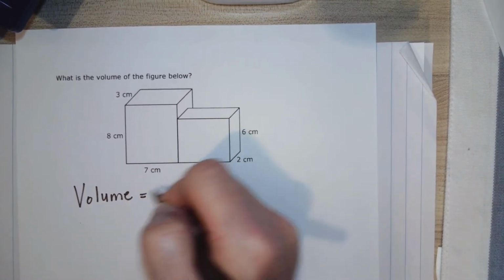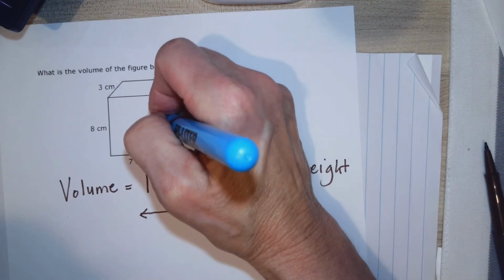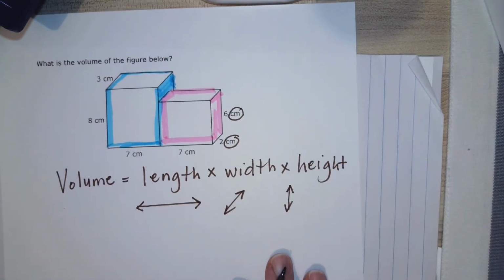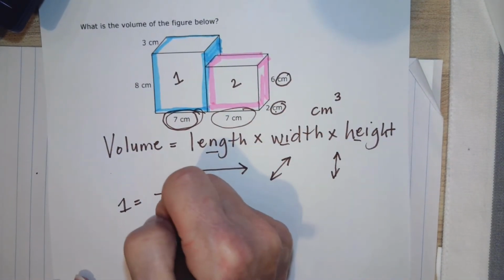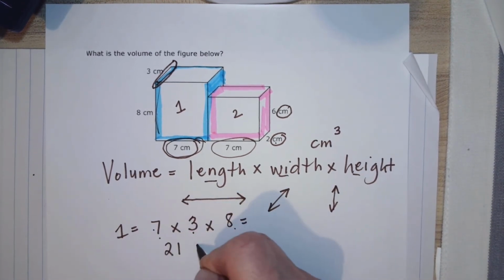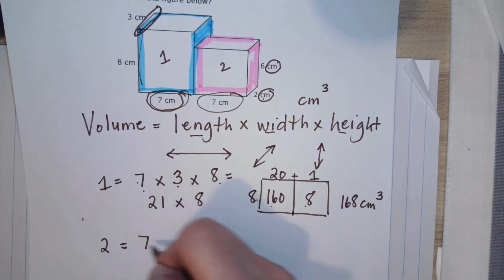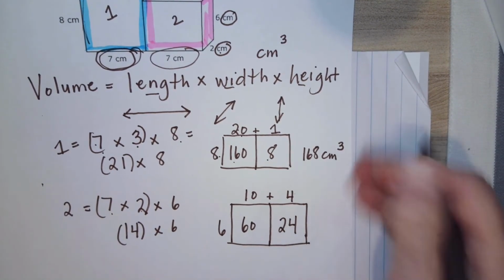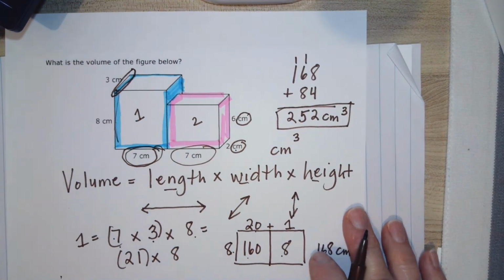Grade 5 Finding Volume of Complex Rectangular Prisms